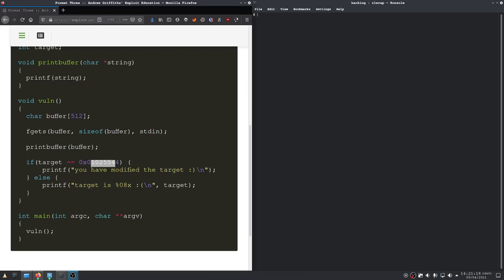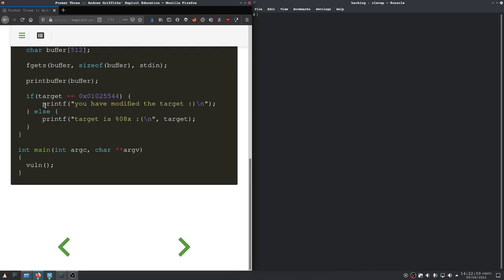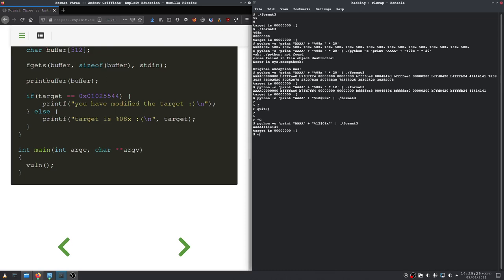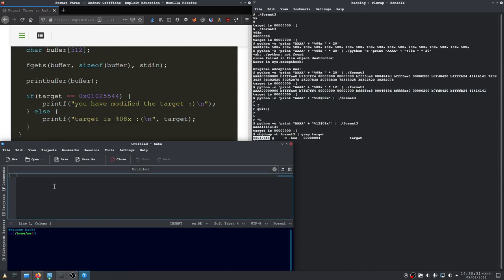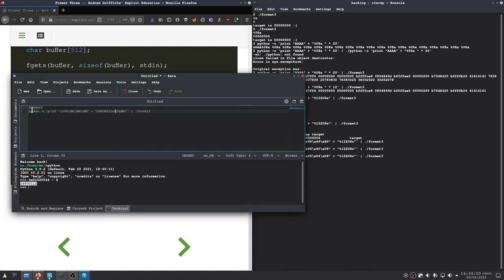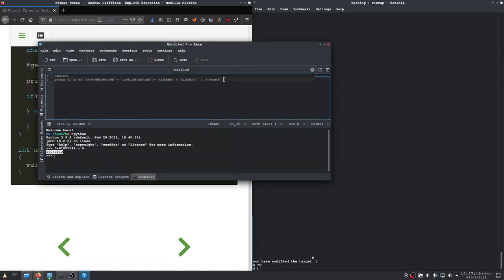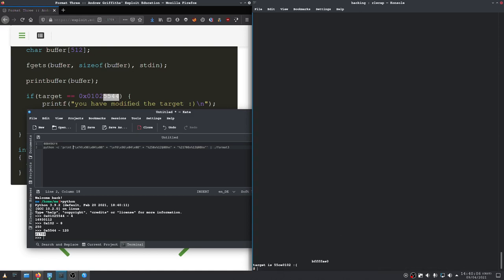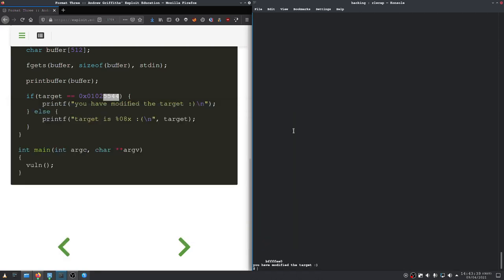Protostar Format[3]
I have a Discord Server now where I and other hackers hang out: